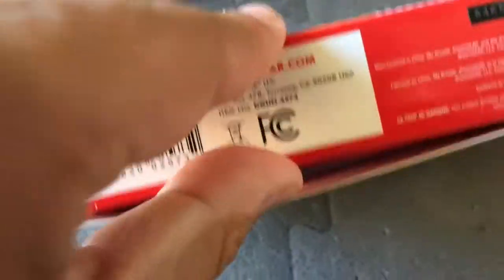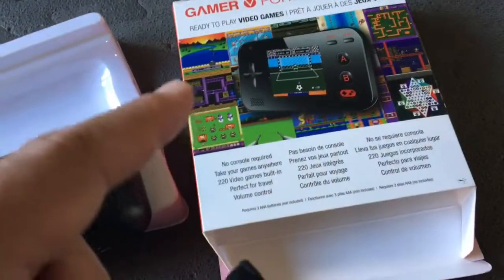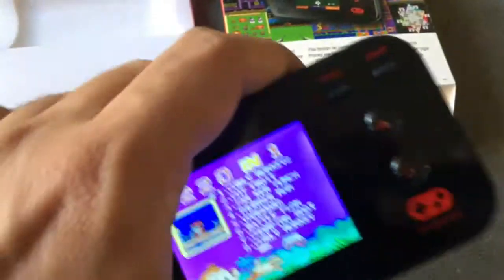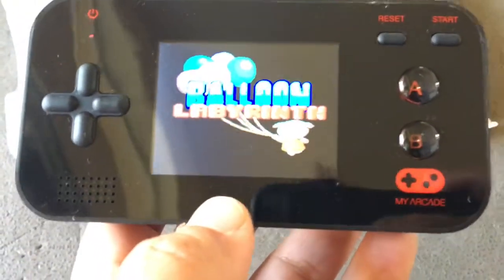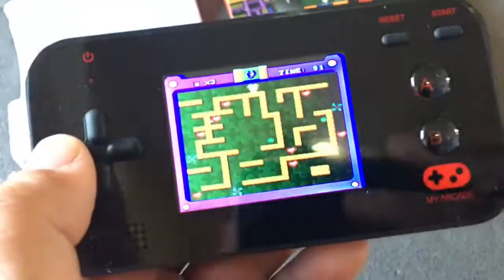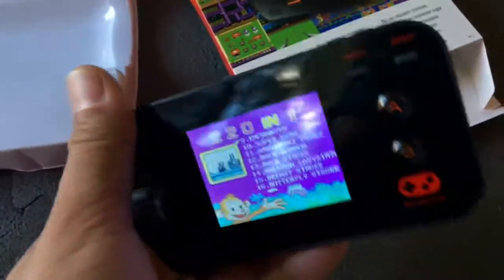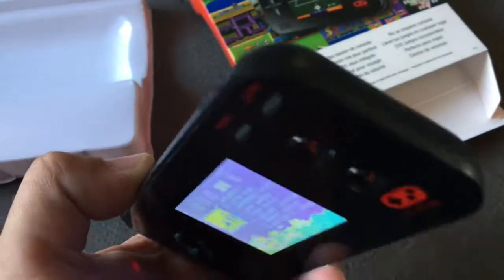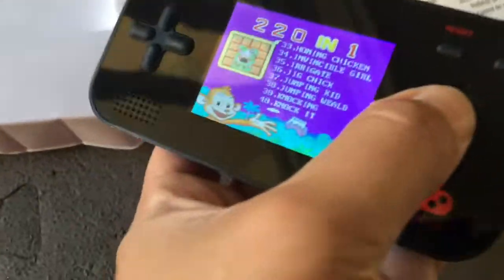Gamer Portable 220